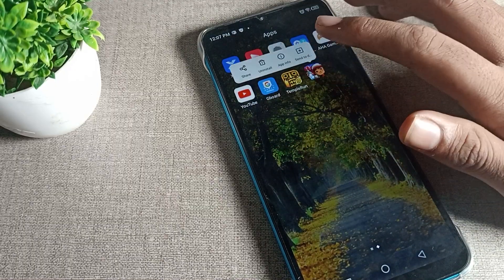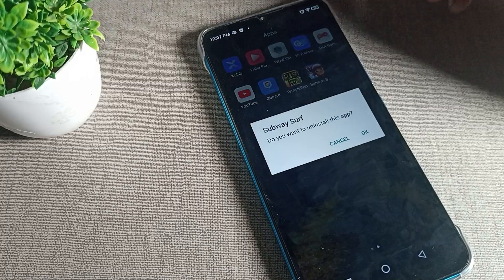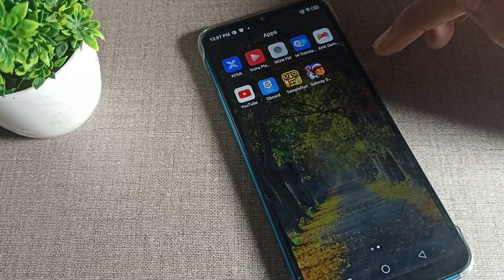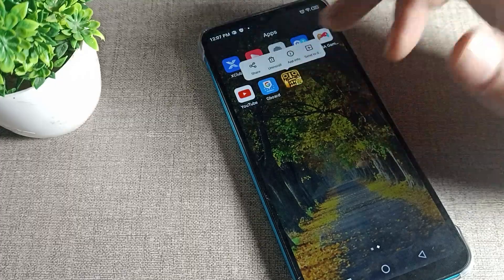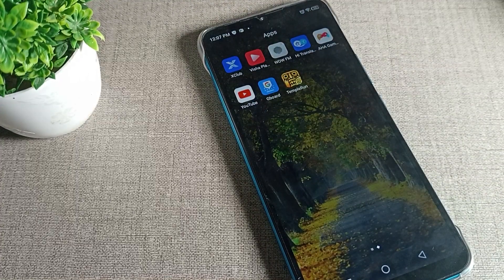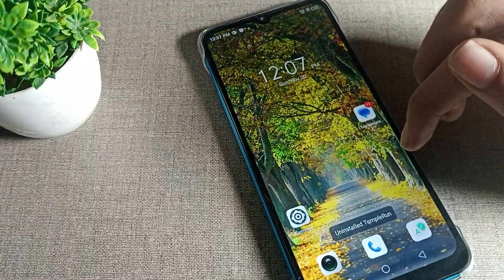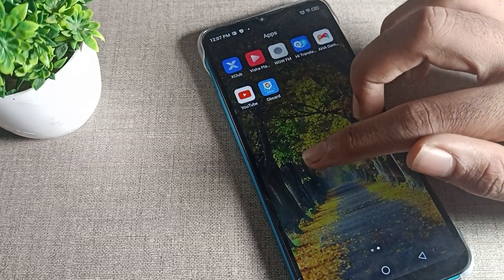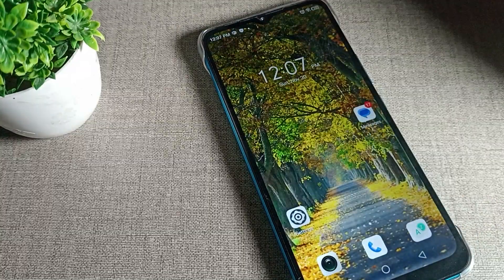App uninstalled in infinix smart 5a, how to uninstall app